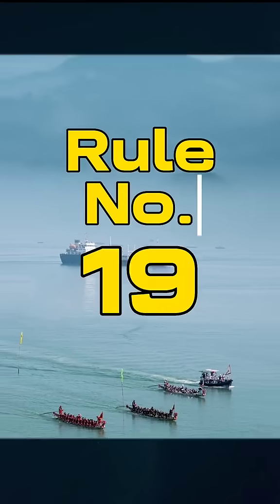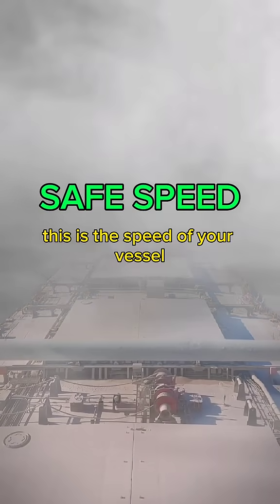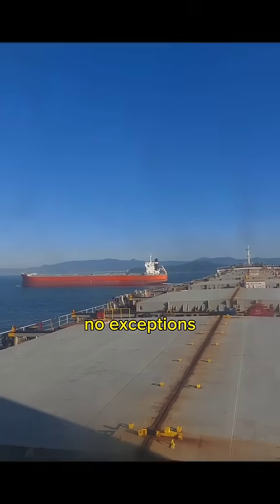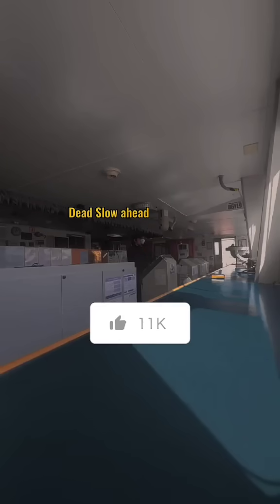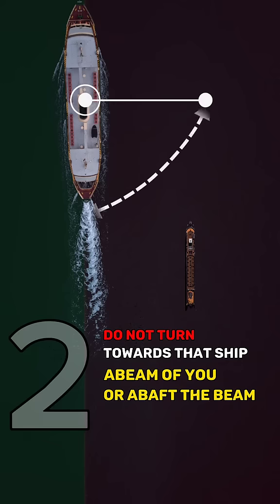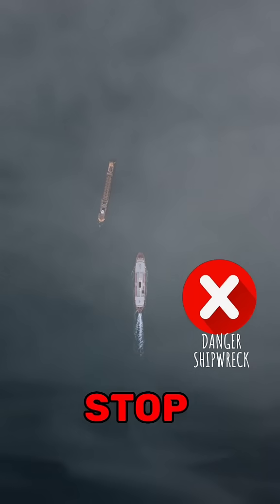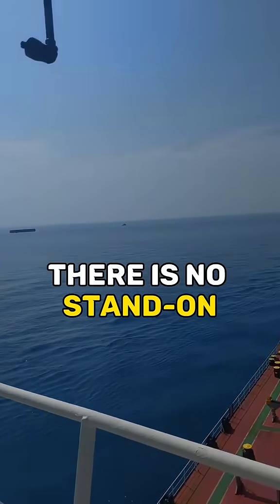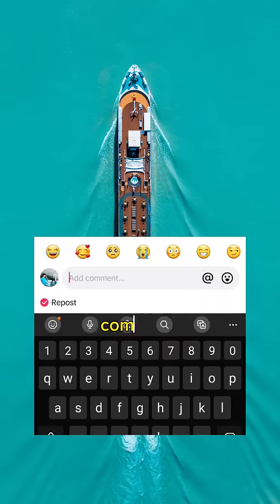Restricted visibility is one of the toughest situations on the bridge. You rely heavi...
Restricted visibility is one of the toughest situations on the bridge. You rely heavily on radar, sound signals, and strict adherence to COLREGs. This video walks you through key steps—like reducing speed, maintaining a proper lookout, and using fog signals correctly. Out of sight doesn't mean out of mind—navigate like someone's always nearby.
⚓ What's your personal routine when entering a foggy area?